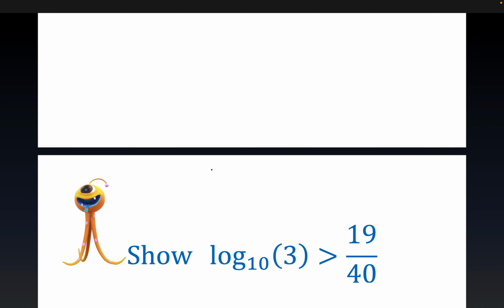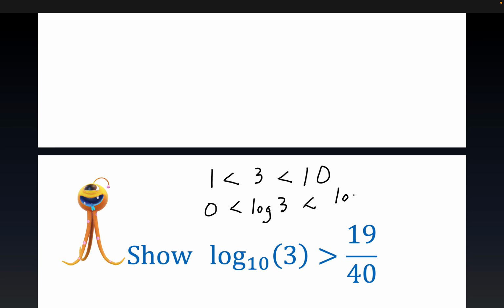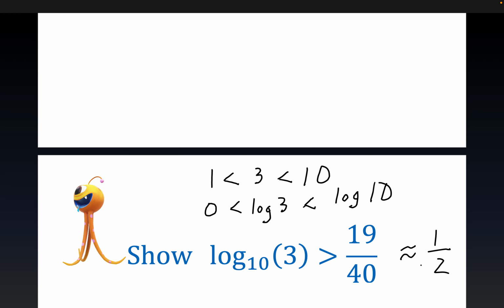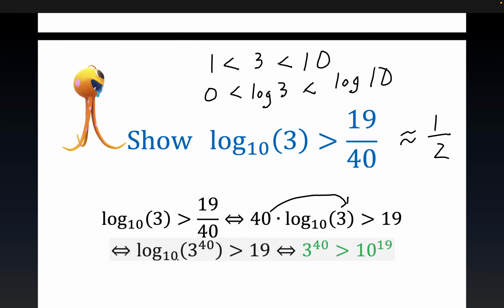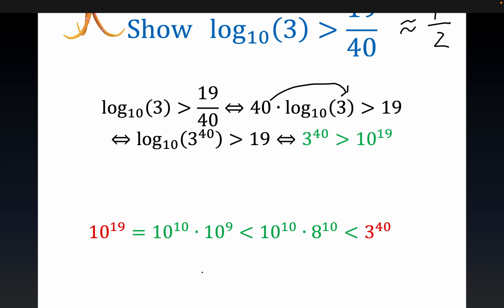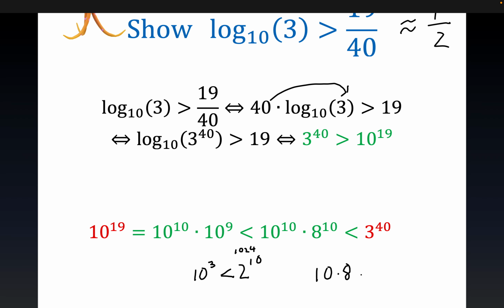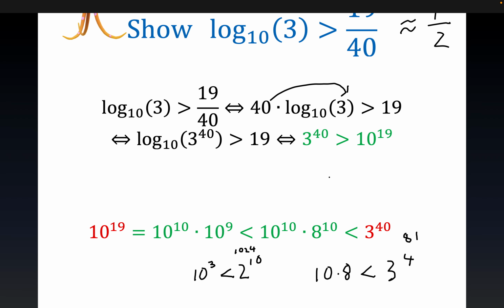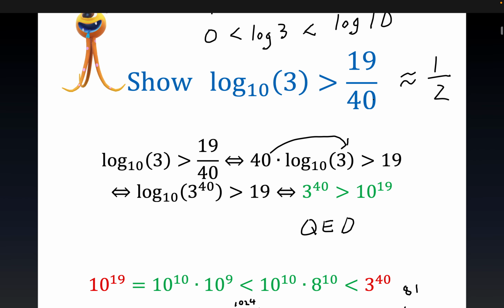Show log10⁡(3) greater than 19/40; fairly tight rational lower bound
Proving Log Base 10 Of 3 Is Greater Than 19/40. No Pade rational function approximation; only the straightforward inequality order axioms applied along with 2^10  greater than 1000 and 3^4 greater than 80(laughably called the computer science Identity LOL). Mokai Chen(recreational math enthusiast) showed his Facebook friends how to use calculator November 2017 for the decimal approximation. Marga Kövel missed the point of showing there are no undulating squares greater than 69696.

See the germane commentary of applied mathematician  Mahler  regarding  rational number approximation of a logarithm question posed  at MathOverflow February 2013. Felix Goldberg also separately broached similar topic in separate thread of discussion.